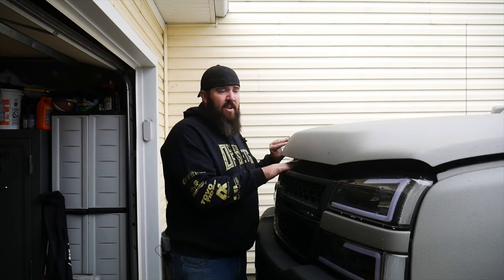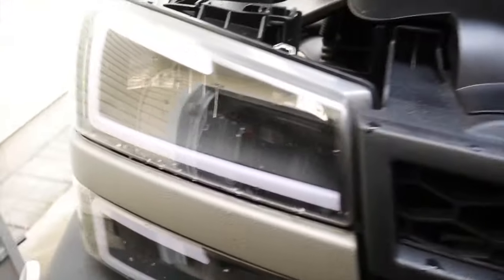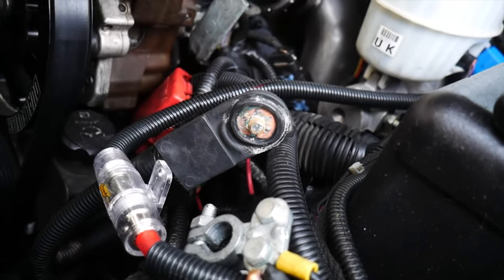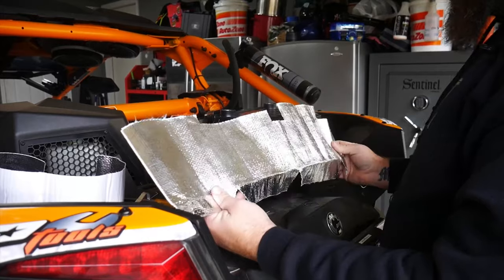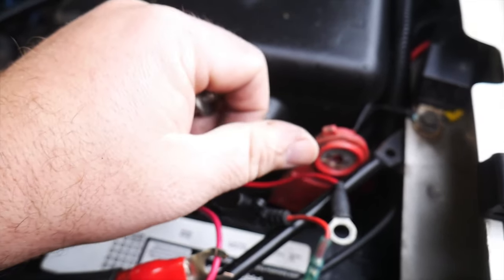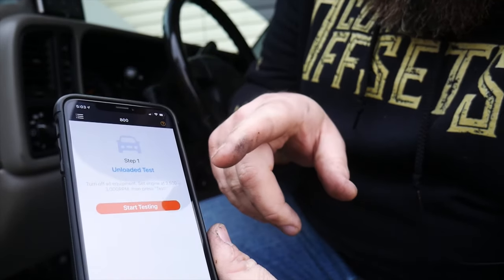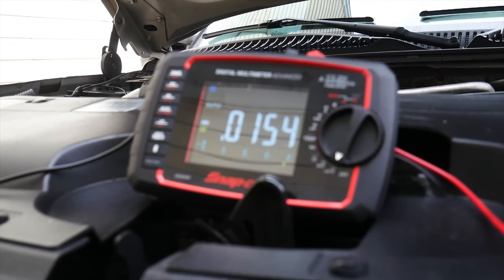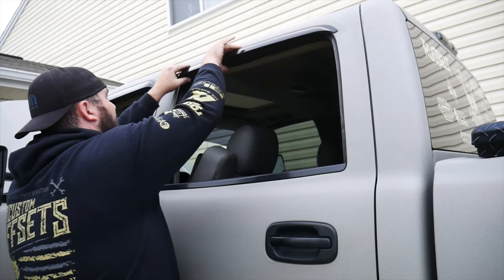DURAMAX BATTERY TESTING AND REPLACEMENT - MANY MORE THINGS NEED FIXED!!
Today we are testing why I am having some starting issues with the Duramax. We found that there is a bad battery and fixed why. Also showing what Savage the housewolf did to my vent visor. GRRR!!